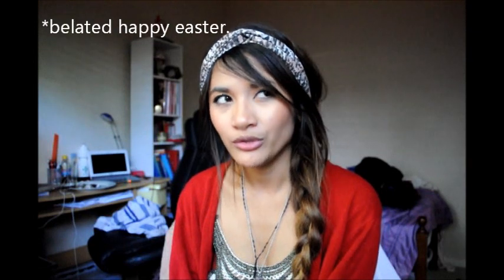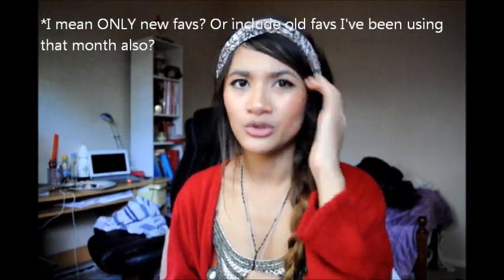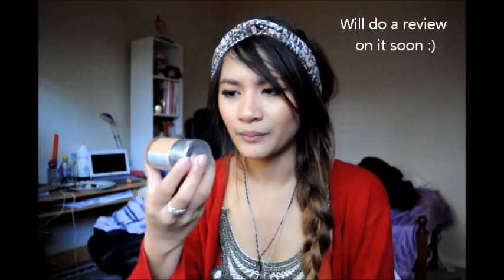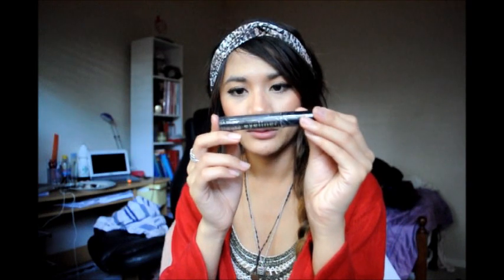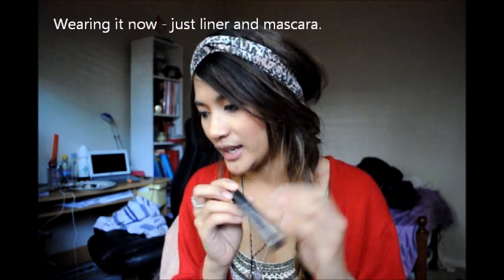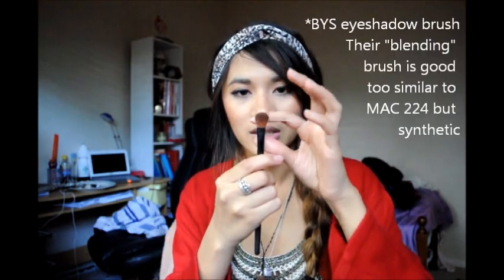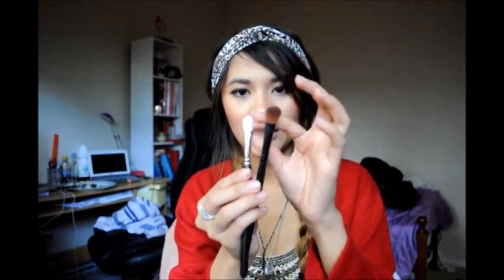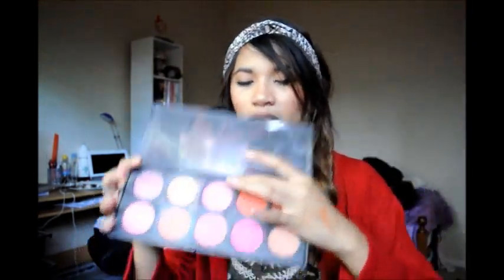April favourites 2011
yay its favourites time. Not too many this time. But I just love these types of videos I had to post up the few i had :)

hope you guys enjoy and please help me clear up my slight confusion.

cheers
xoxo
June

Products mentioned in this video:
- Revlon Colorstay Foundation #360 Golden Caramel
- ELF Studio Powder Brush
- Revlon Mineralised Finishing Powder in Suntan Matte
- Prestige Eyeshadow in Antique Gold
- Prestige Eyeshadow in Curry
- L.A Colors smudgeproof liquid eyeliner in Black/brown
- Coastal Scents Black eyeshadow brush
- Coastal Scents Pink blending brush
- BYS eyeshadow brush (also check out the BYS blending brush)
- Coastal Scents 10 pan blush palette
- Coastal Scents 26 combo blush/eyeshadow palette

FAVE SHOPPING LINKS:
Clearly Contacts (Where I bought my glasses)
OzSale (Hautelook equivalent for Aussies!)